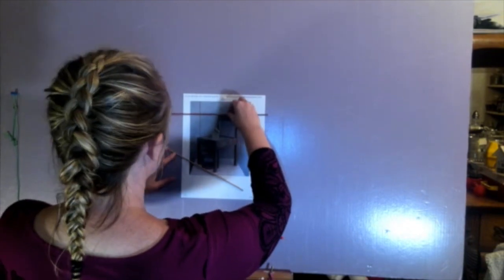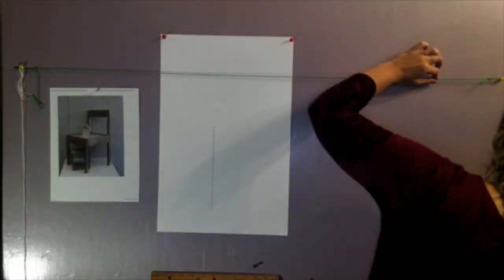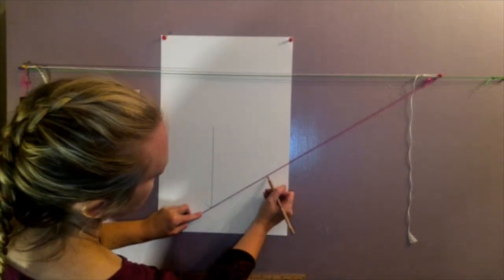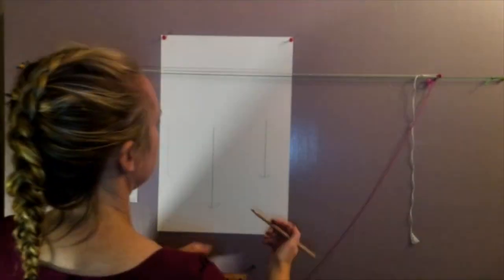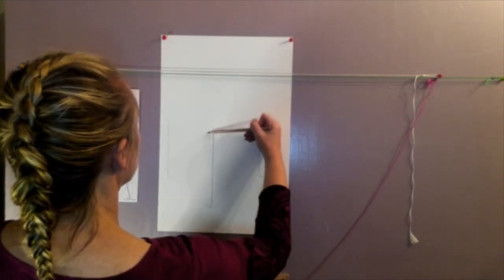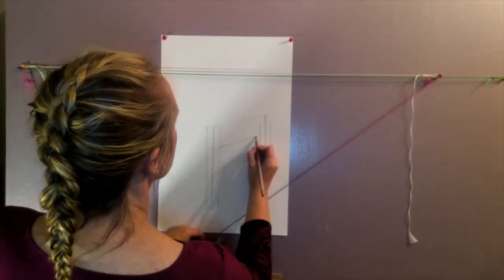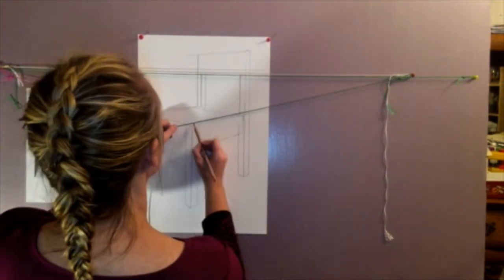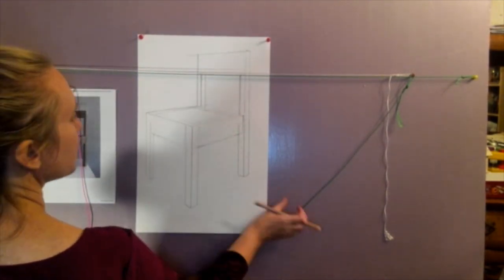1 and 2pt still life from photo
This video is about 1 and 2pt still life from photo